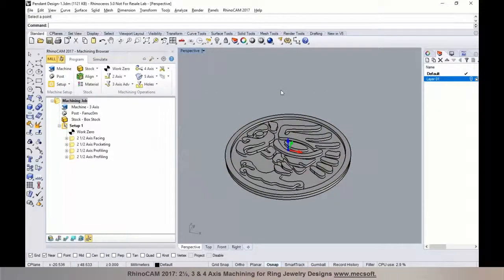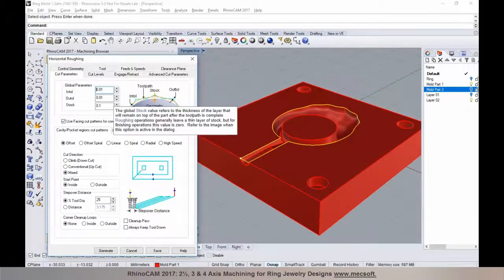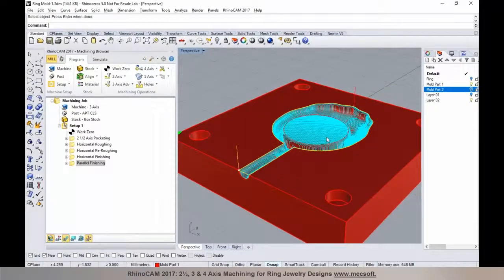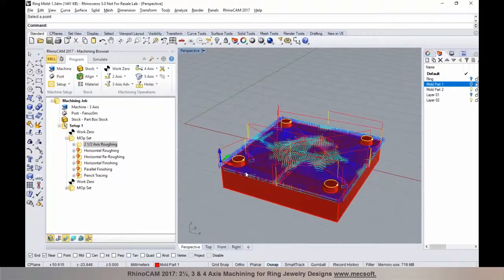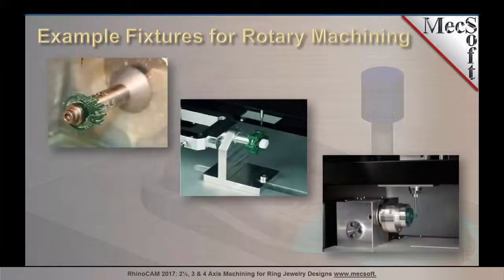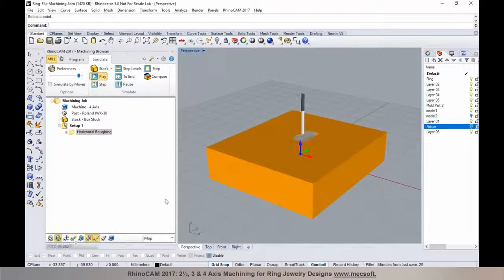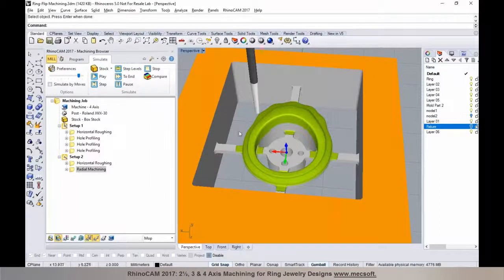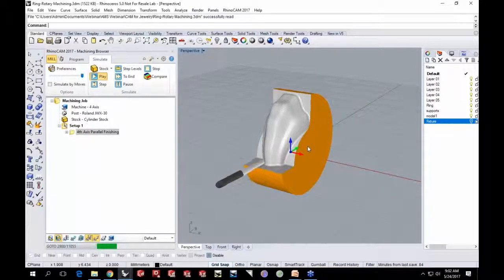2017 RhinoCAM Machining Ring Jewelry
Watch this live demonstration of RhinoCAM 2017 techniques for machining ring jewelry designs using 2-1/2, 3 and 4 Axis toolpath strategies. Both indexed rotary and continuous 4 Axis rotary machining is demonstrated.